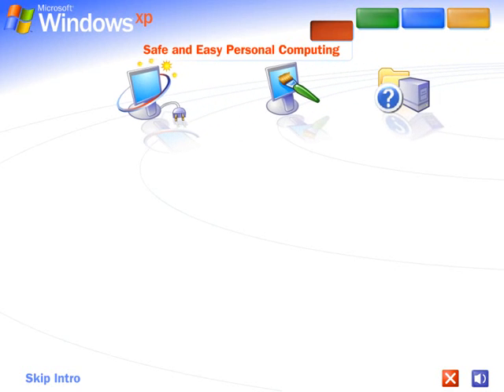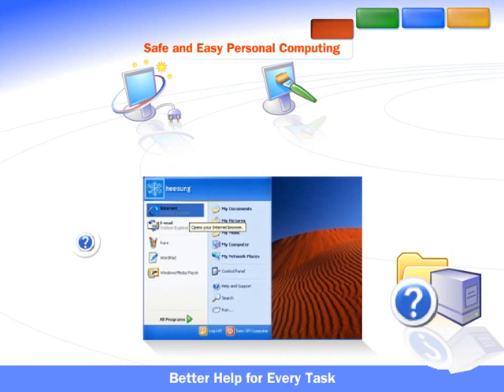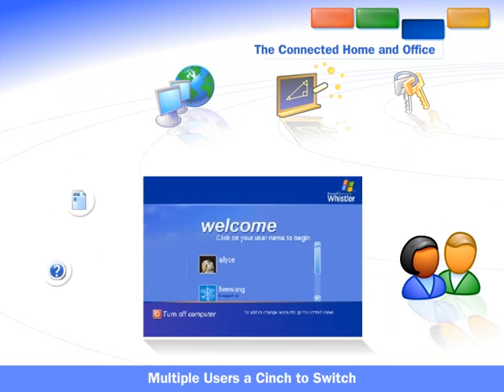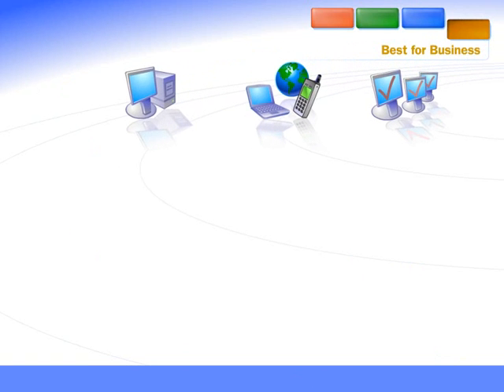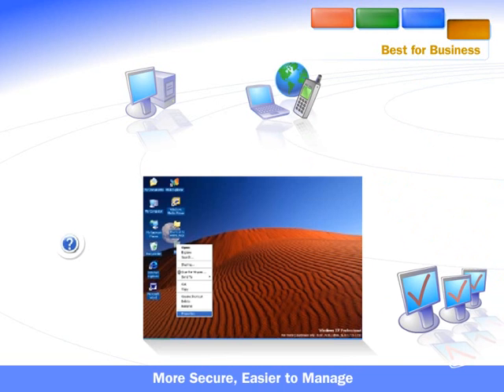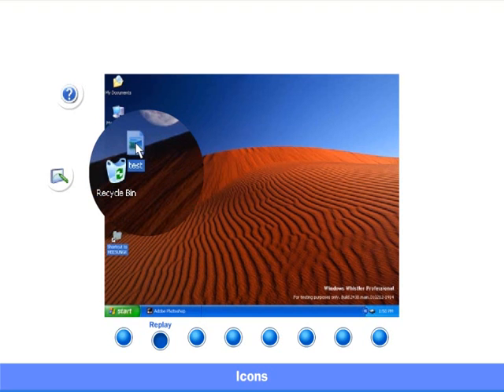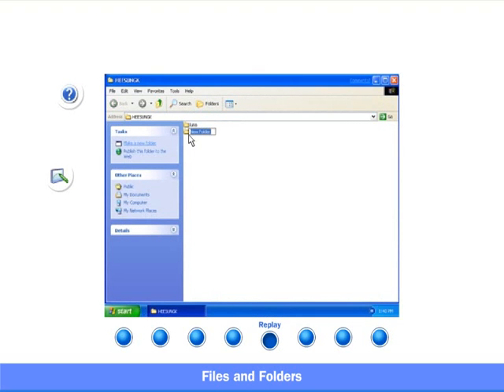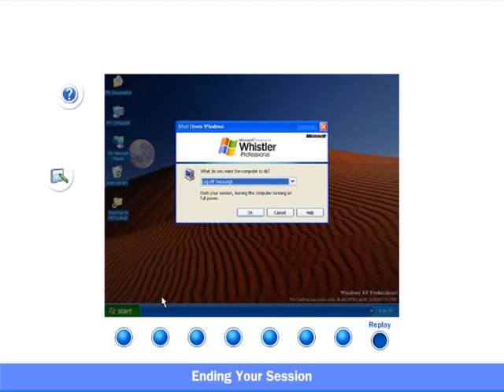Windows XP Tour (Beta Version 1) Walkthrough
A walkthrough of an earlier version of the Windows XP tour. This dates back to May 2001! I found this on Windows Whistler Build 2475, and it's the only version of Windows Whistler to include this version of the tour. It is different from the final version of the program, unlike the released version of the OS. In order to access the "Windows XP Basics" section, I converted it to an executable file using SWF Decompiler Premium. Here are the following differences:

* In the intro, the way it was put together is different than the final version, and plays the tune from "Best for Business" that actually plays in the same version (but remixed in this version). Also, the music icon next to the exit icon is different.

* The images of the tour clips are completely different.

* This tour contains several lines we never heard before that have been unused in the final version, making the tour clips extended. Also, it contains an interesting music track of "The Connected Home and Office" and remixes of the tracks that have also been unused in the final version.

* In the tour clips, the icons shown on the left can be seen. They lead you to the "Help and Support" articles when you click on them.

* The "Windows XP Basics" section (which I mentioned above) was included in the final version, but in this version, it was apparently cut out for unknown reasons. There is an SWF file for it named "segment5," but I converted it to an EXE file to access it.

* There are no buttons to exit the program, mute the music and restart the tour shown after the intro is played. To exit, you have to press Ctrl + Alt + Delete to exit via Windows Task Manager (select it if you're using Virtual PC) and exit the program from there. It's impossible to mute the music in this version unless you're watching the intro.

* In the Windows XP Basics section, the icons at the bottom of the screen are just round blue circles and contains more animated images. When you hover over them, it plays a short bit of the logoff sound. Once it started to run via the EXE file (only when the SWF file for it was converted to that format), the tabs cannot be seen on the top-right corner of the screen.

* On each tab, the sentence "To continue the Tour, click an icon" is not shown.

* The OS logo still reads "Windows XP" instead of "Windows Whistler." It disappears after the intro ends.

Sorry about the cursor not shown in the video. While I was editing this video, it had a black border around it, so I had to disable it. Enjoy!